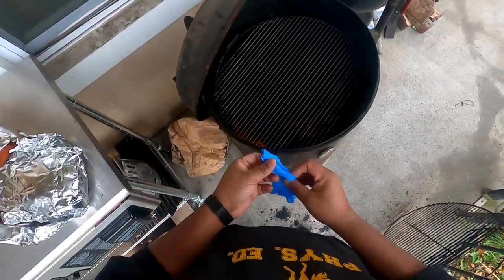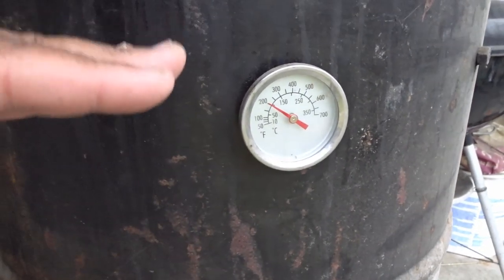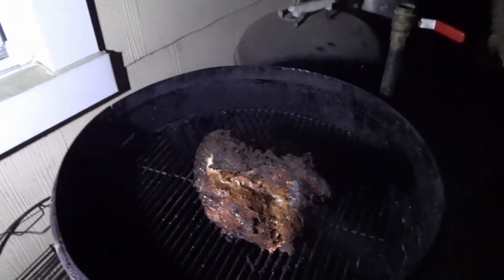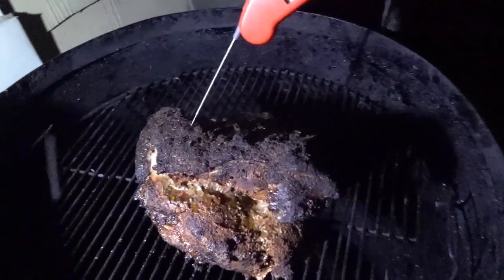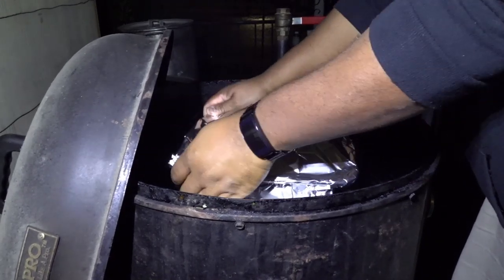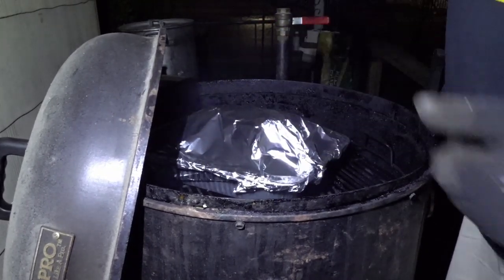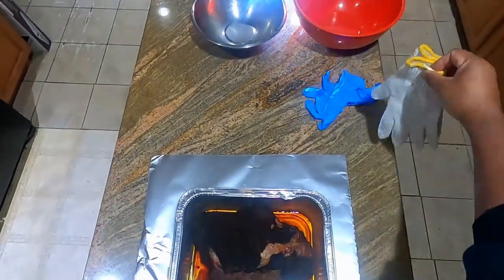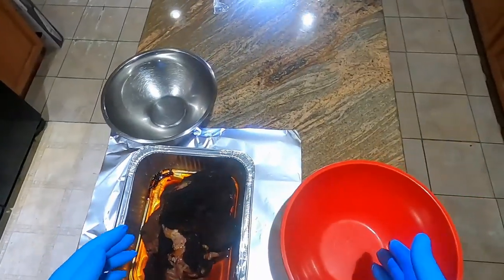SDSBBQ - Pork Shoulder on My Original Ugly Drum Smoker!